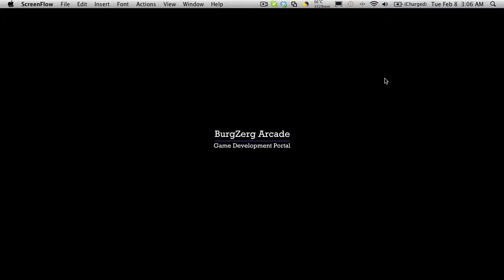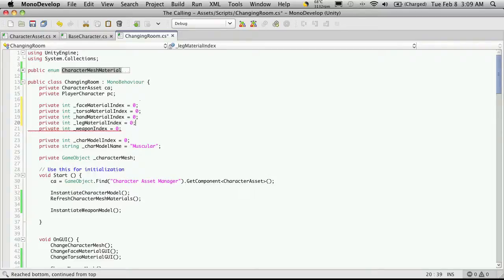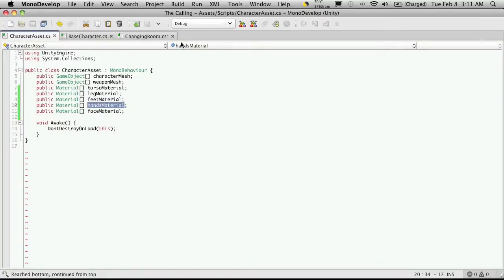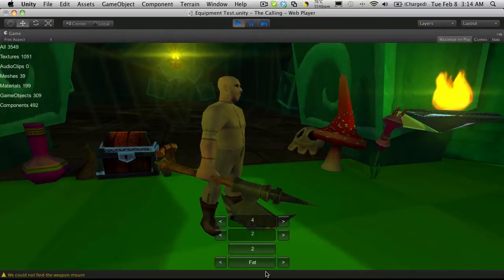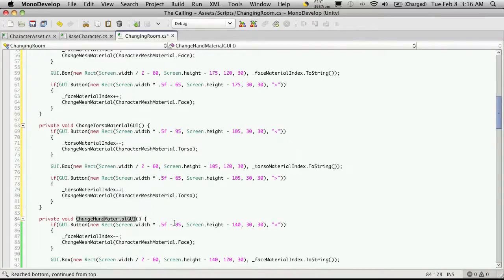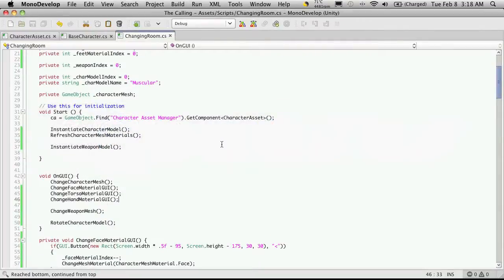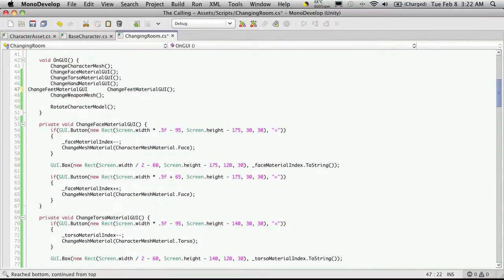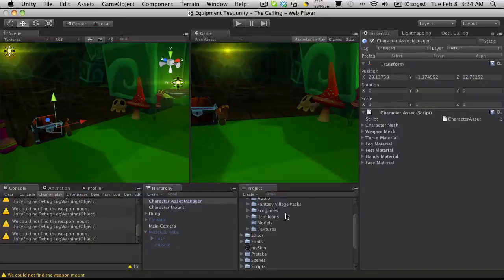167. Unity3d Tutorial - Changing Room Part 9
In this game development video tutorial, I will finish up the remaining material arrays, adding the ability to flip through not only our torso armor, and different faces, but also our hands, feet, and leg armor.